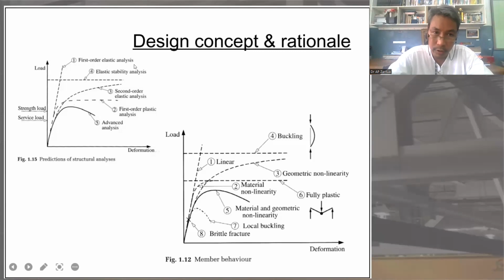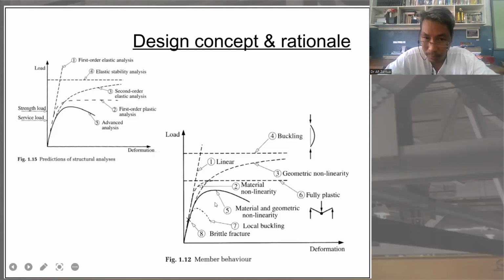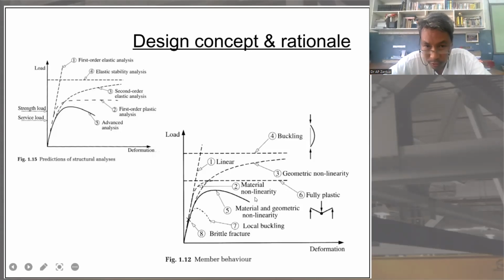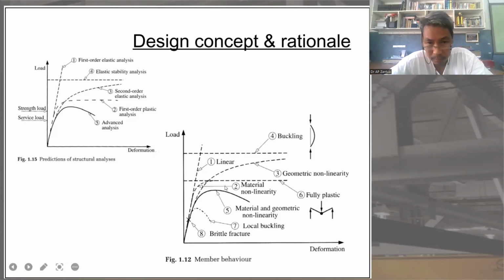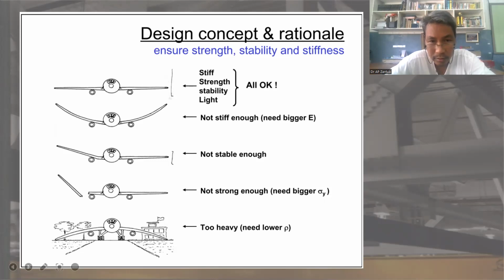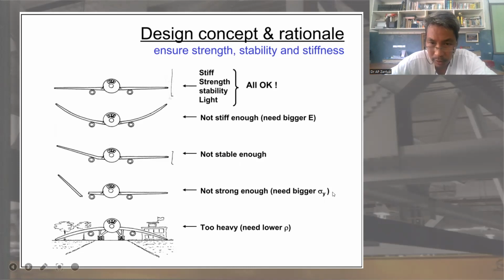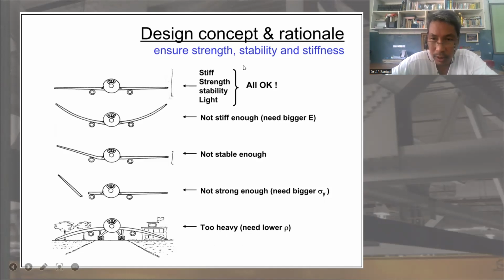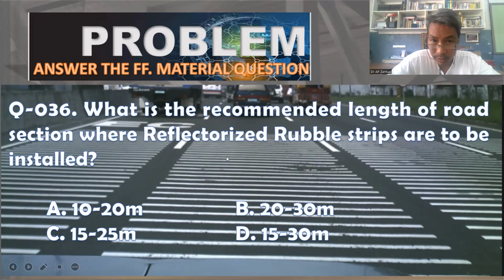Introduction - Failure of Structures [ Principles of Steel Design ] Module 1.04.b